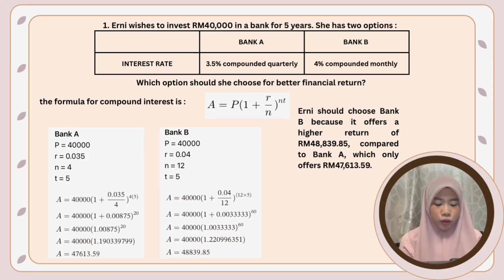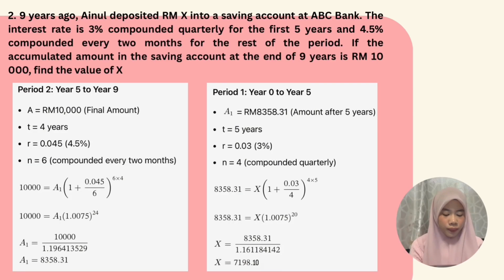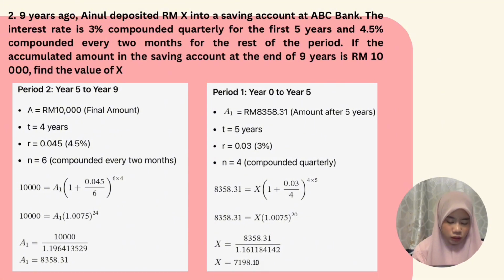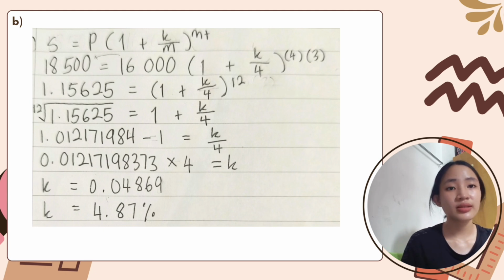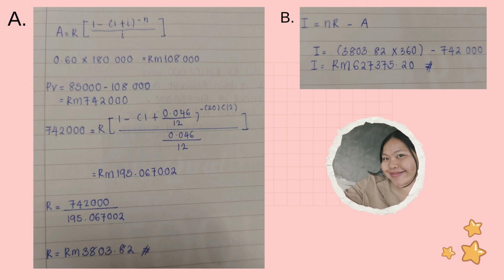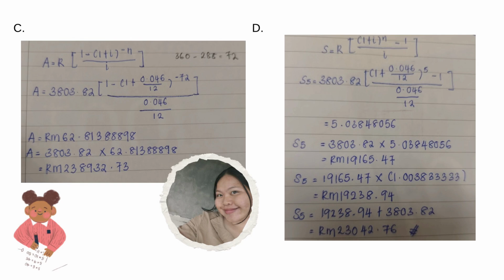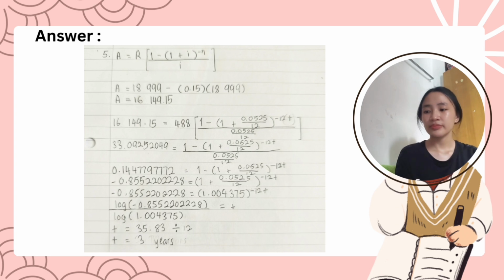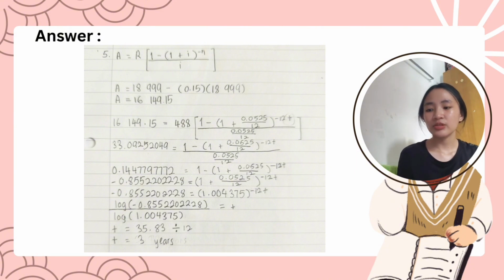14 December 2025